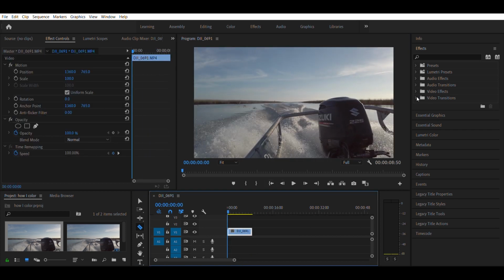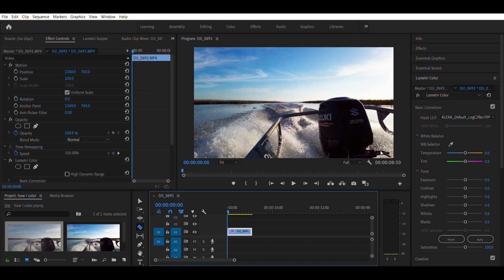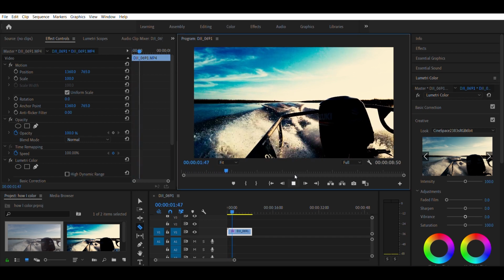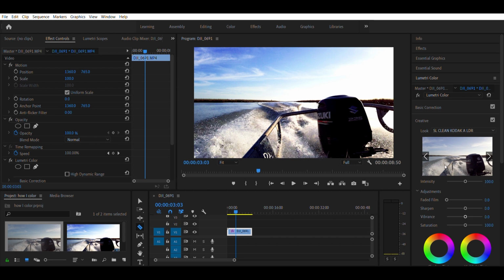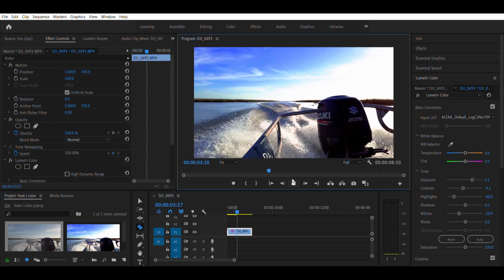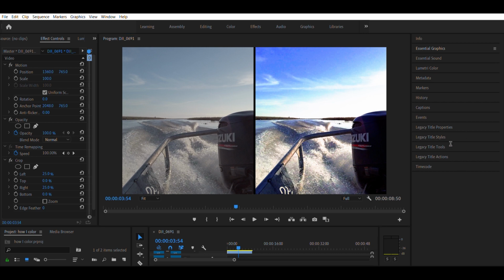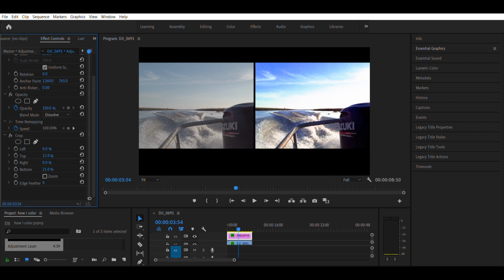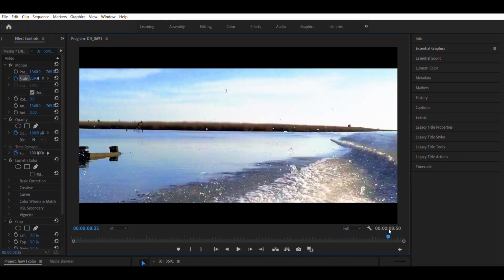Osmo Pocket Cinematic Luts!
I'm Steve WB and watch me as I use Osmo Pocket Cinematic Luts! In this video I show how I transforn cinelike footage from my Osmo Pocket more cinematic.  This video was requested from dang729 of Reddit. I am always open for suggestion.
See the Gear I use here!!